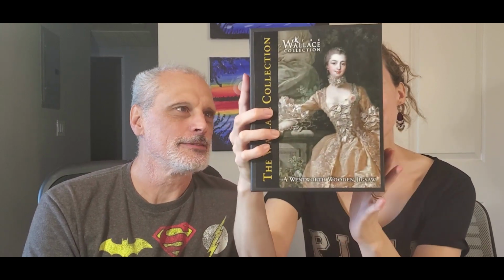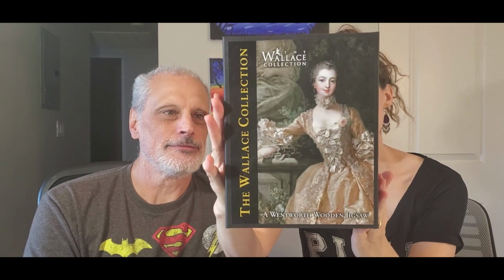Madame de Pompadour | Wooden Jigsaw Puzzle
Madame de Pompadour by Francois Boucher 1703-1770
The Wallace Collection
250 Pieces